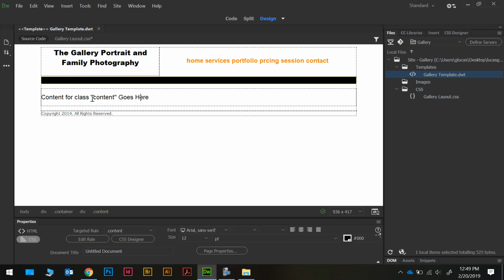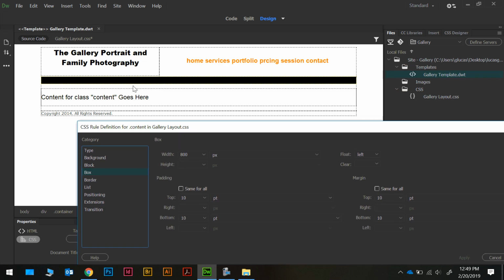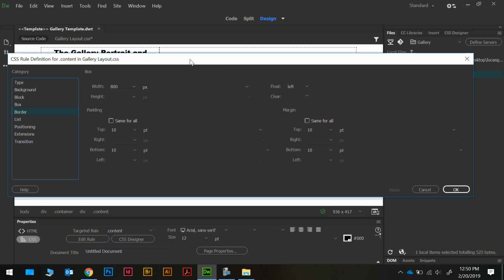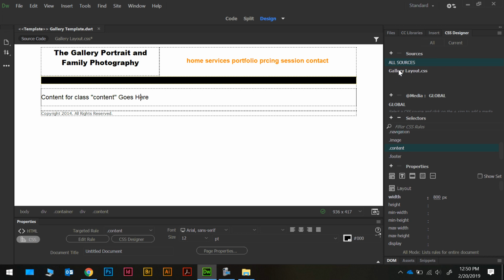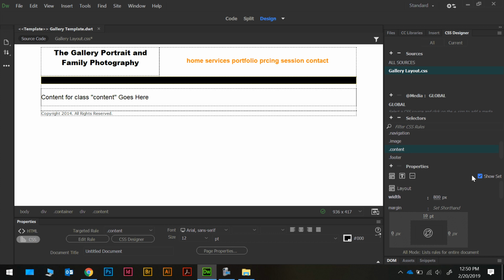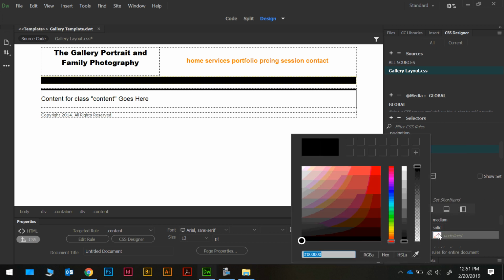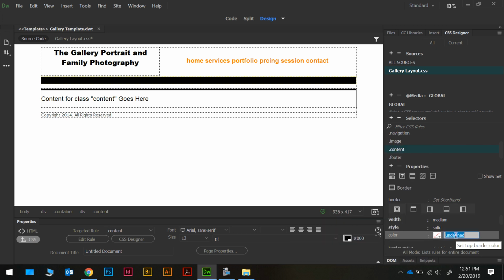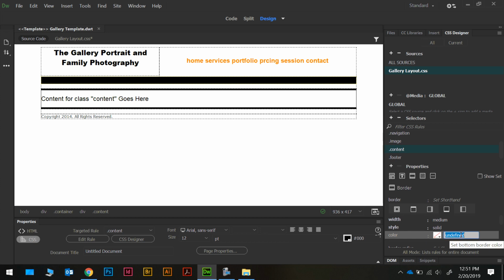Adding Borders to a DIV